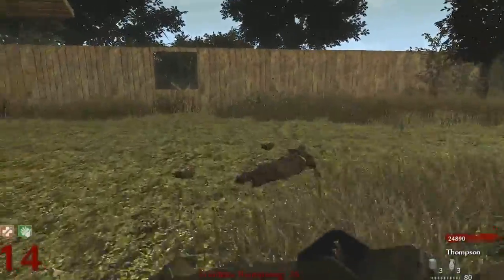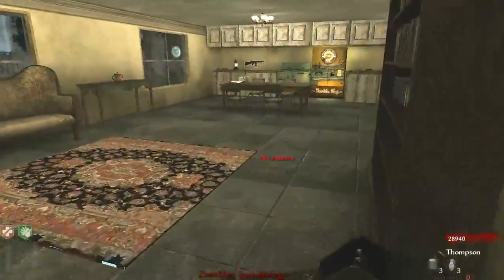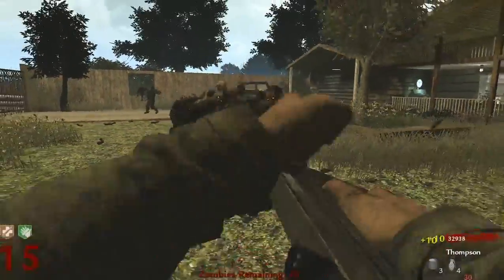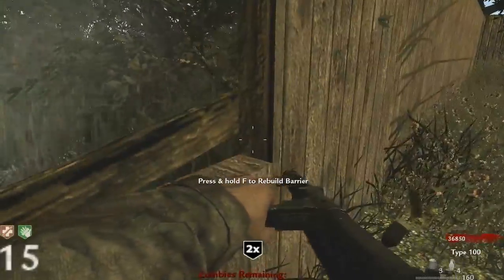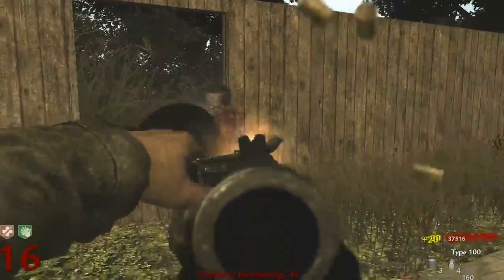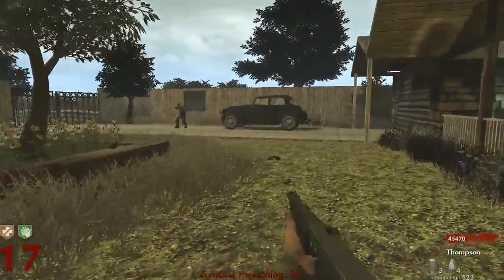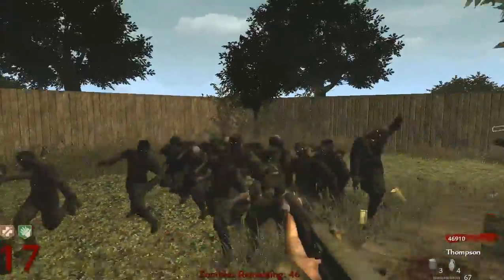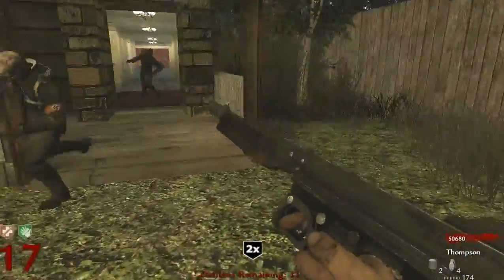Custom Zombies | Resistance-Part 3: Finale!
Thanks you guys so much for watching! Hope you enjoyed this awesome map!

--- Tags (Ignore) ---

Call of duty world at war the zombie project thezombieproject juggernog jug jugg Thompson buyable ending 50,000 points kills undead mp40 attic back yard plane